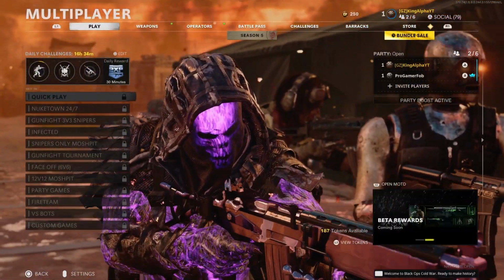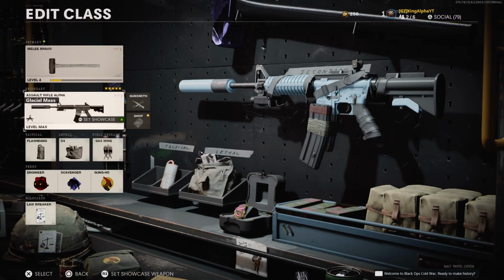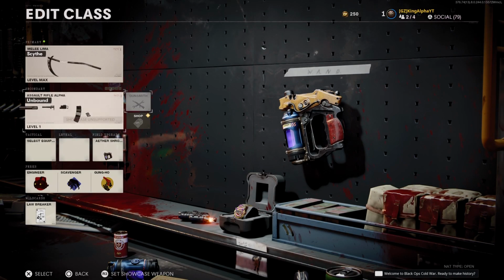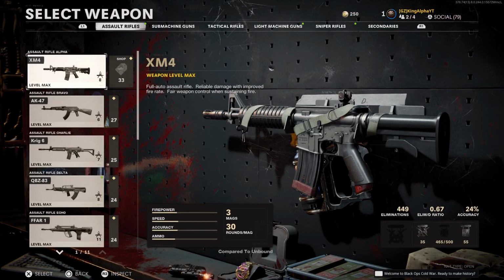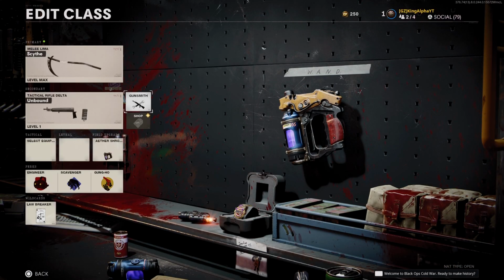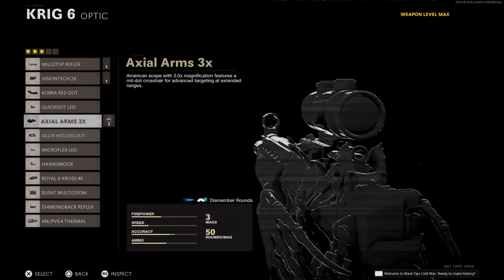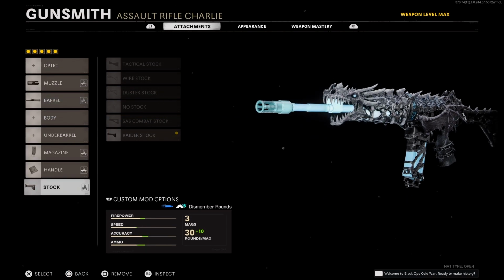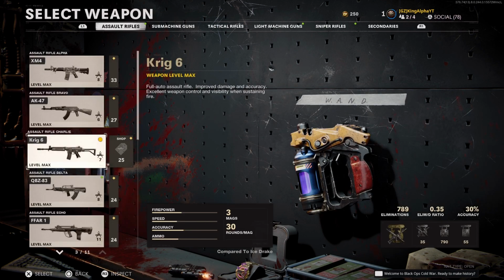*CRAZY GLITCH* HOW TO GET ANY BLUEPRINT FOR FREE IN COLD WAR!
I'm 18 and I make videos on Call of Duty, Rainbow Six Siege, Minecraft, and many other games.

                             🔥Social Medias 🔥